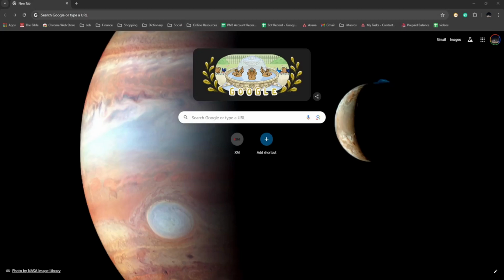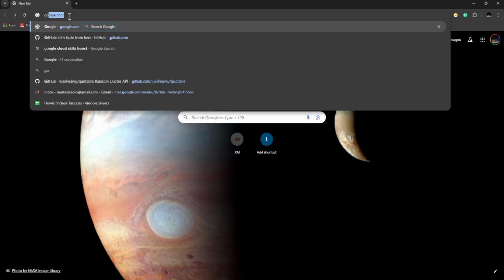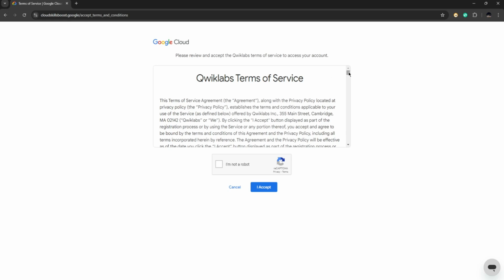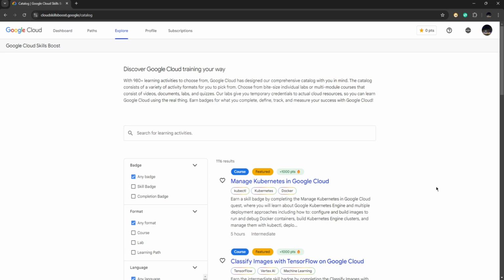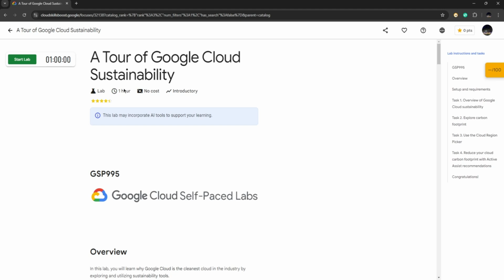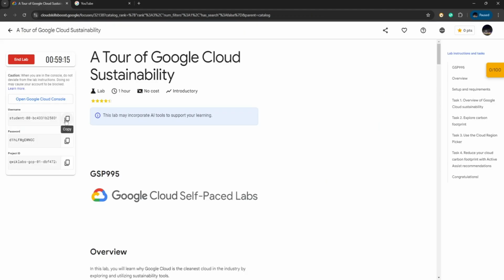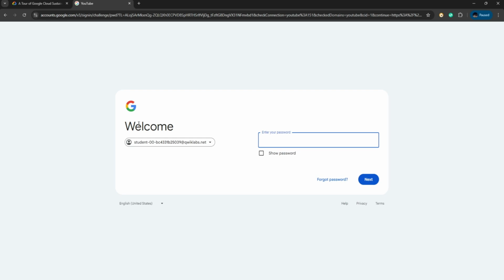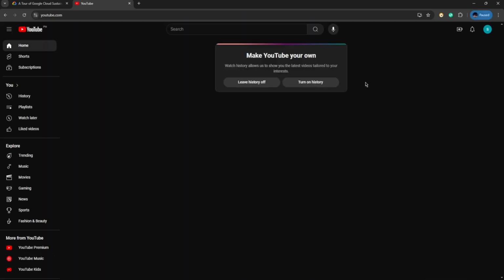How To Create UNLIMITED GMAIL Accounts Withoud ussing a phonenumber 2024#tutorial2024#tutorial#tips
A brief guide on creating unlimited Gmail accounts without using a phone number involves:

Using Incognito Mode: Open your browser in incognito mode to avoid cookies and previous session data.

Bypassing Phone Verification: Skip the phone number section by choosing "Skip" or selecting the option "I don’t want to add a phone number."

Clearing Cache and Changing IP: After creating one account, clear your browser cache and use a VPN to change your IP address for creating additional accounts.

Use Different Devices: If needed, switch devices to avoid detection.